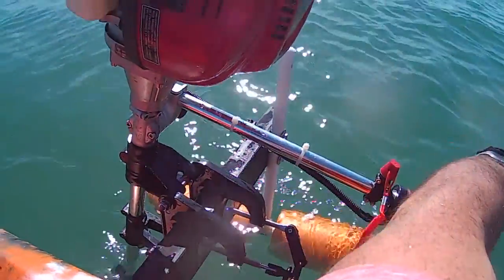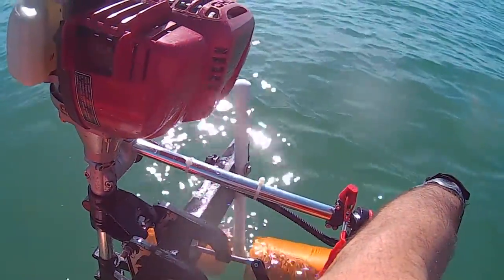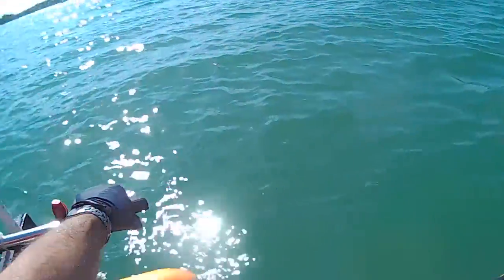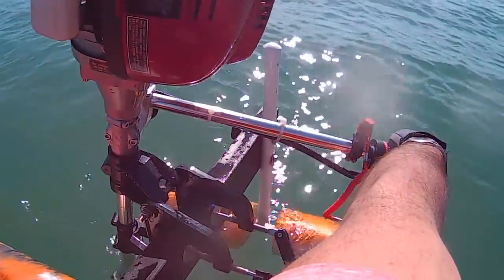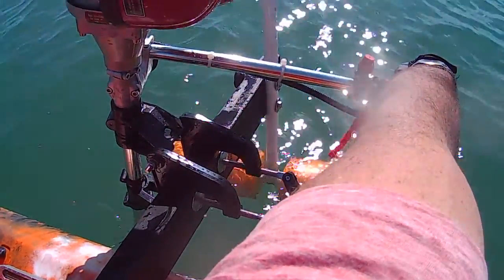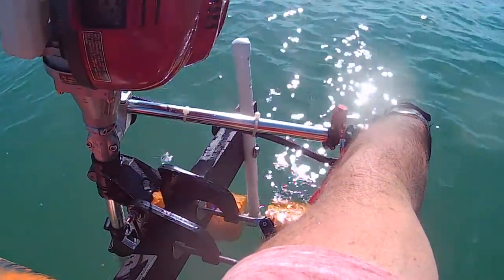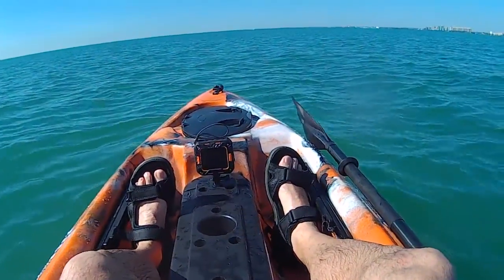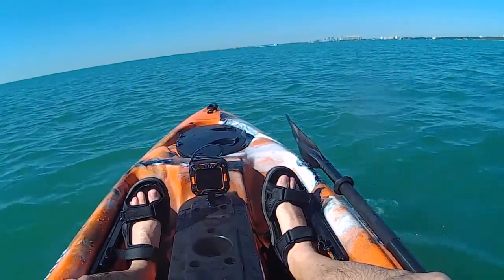Biscayne Bay - Final Adjustment 2/26/2017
The engine was lowered down fully and it fully grabbed the water with a good bit and the acceleration from the prop torque improved.